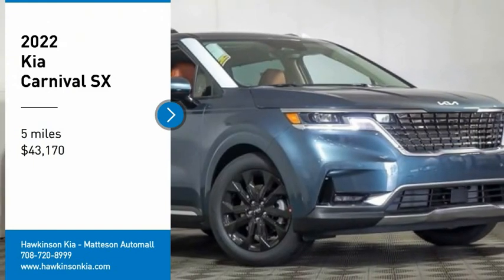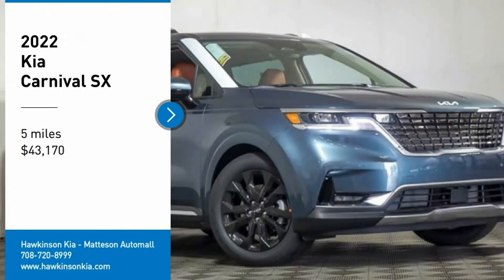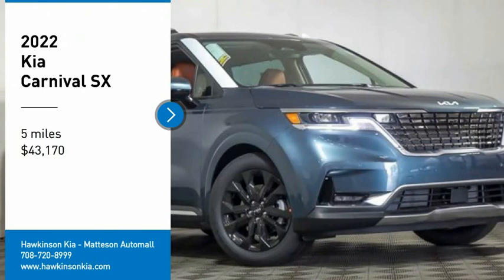2022 Kia Carnival K10659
2022 Kia Carnival SX

*** 1 YEAR COMPLEMENTARY MAINTENANCE INCLUDED *** ***Price does not include Market Adjustment or dealer value adds***Ask Dealer for details. Astra Blue 2022 Kia Carnival SX FWD 8-Speed Automatic V6Recent Arrival! 19/26 City/Highway MPG